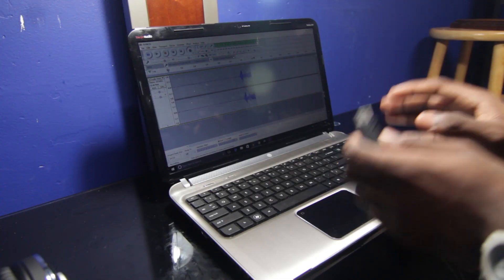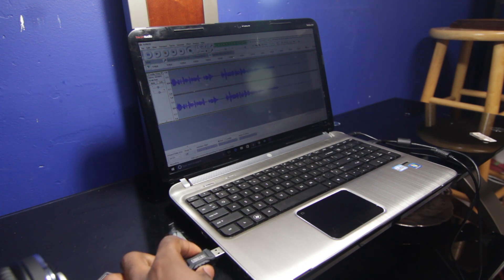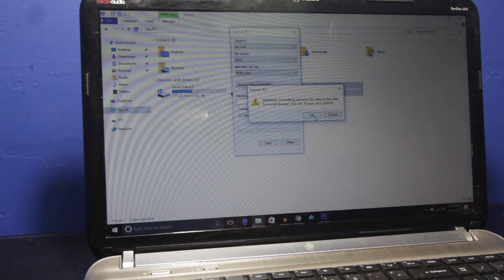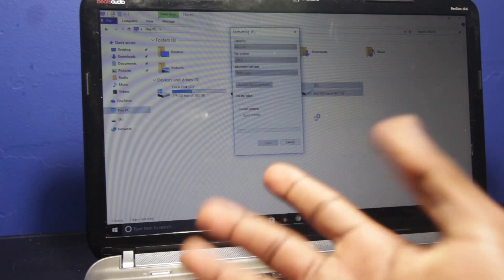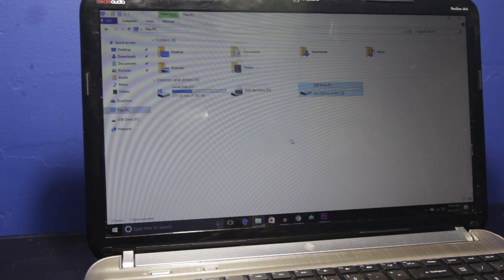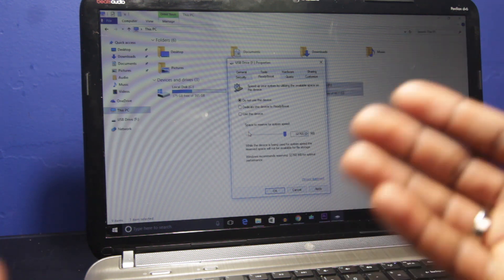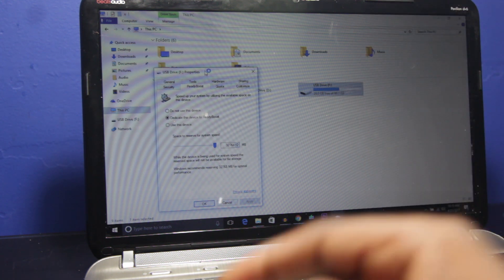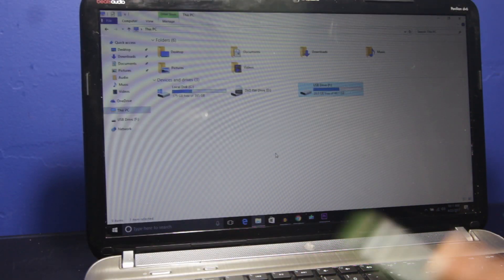SPEED UP COMPUTER | Make Computer Faster With USB | ReadyBoost | Get Fixed